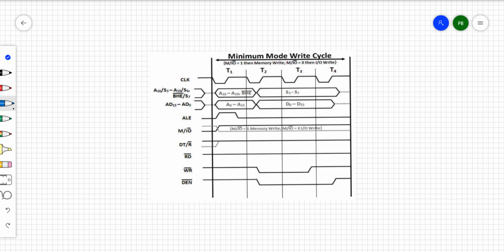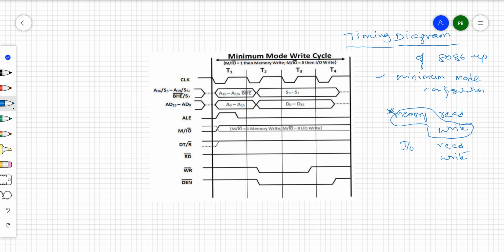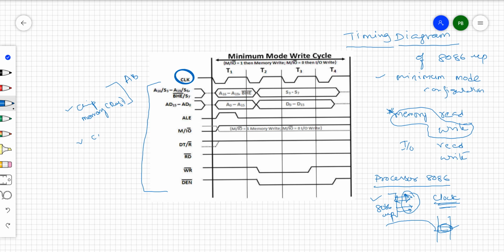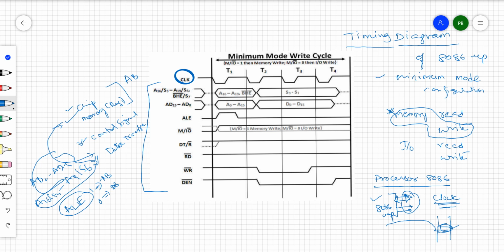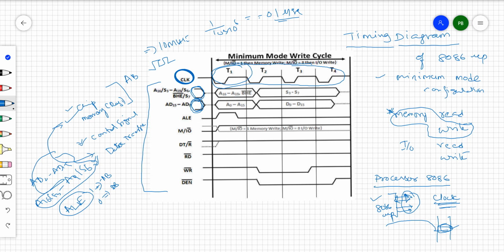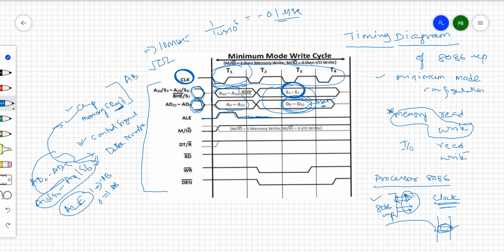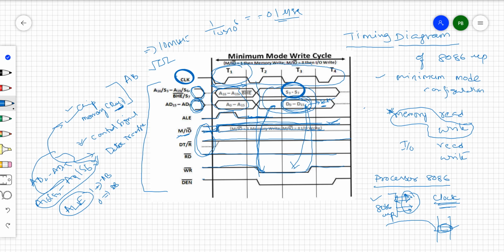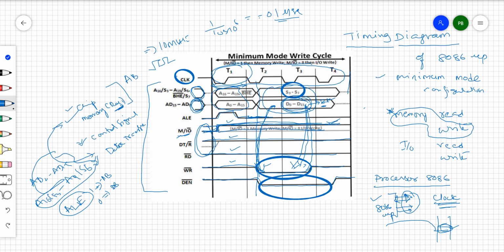Minimum Mode write timing diagram of 8086 Microprocessor